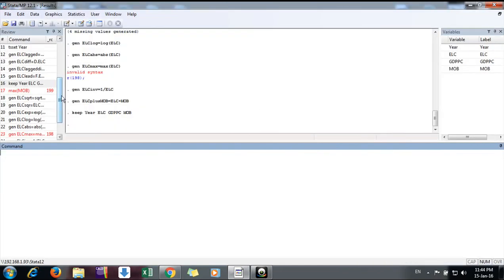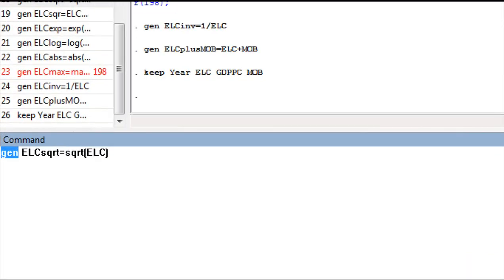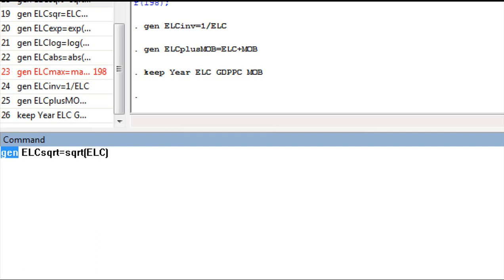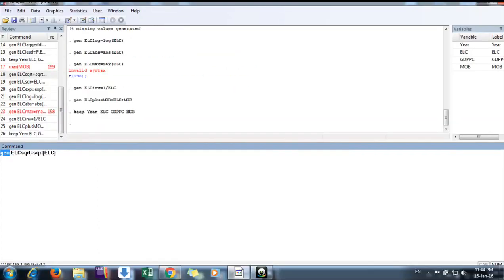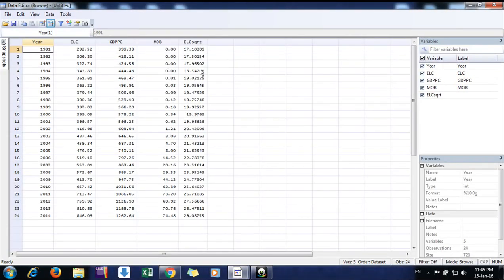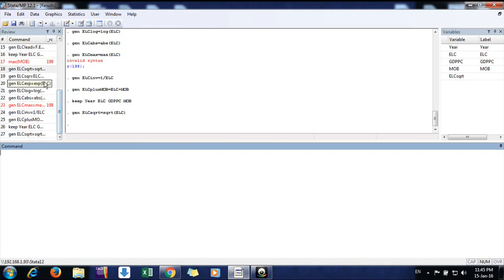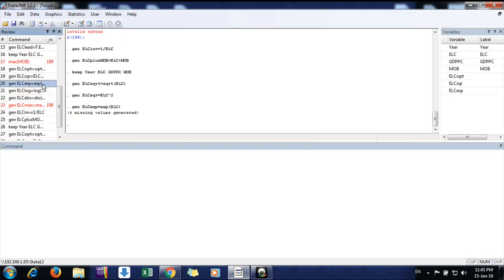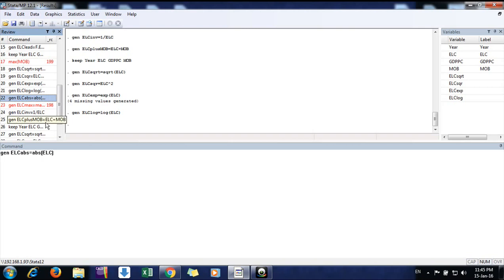Transformations of variables in Stata